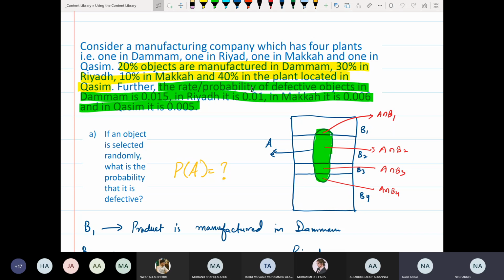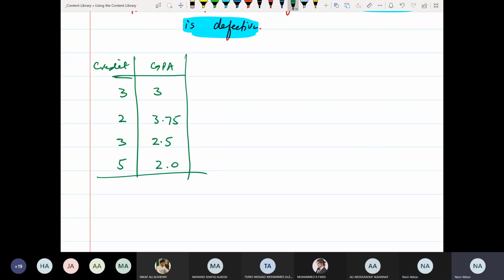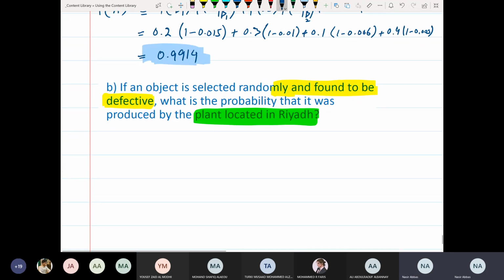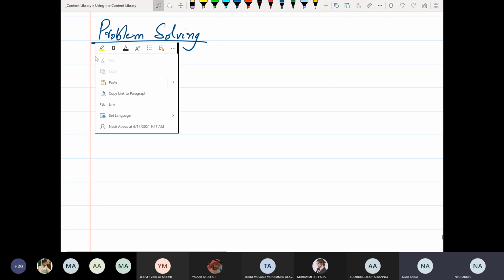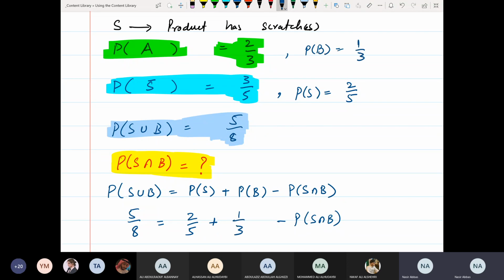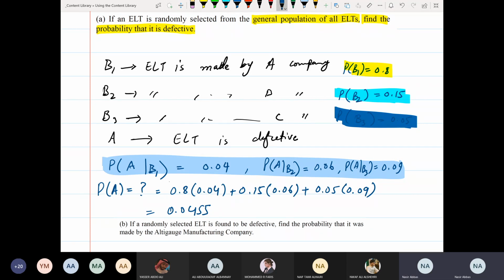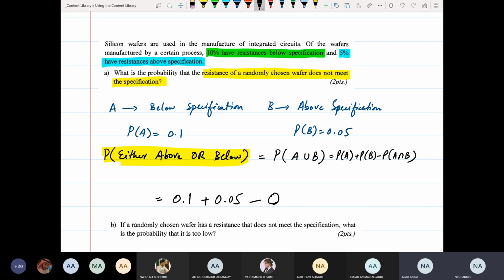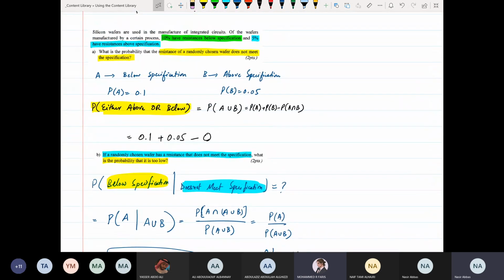Lecture 7 (6/14)